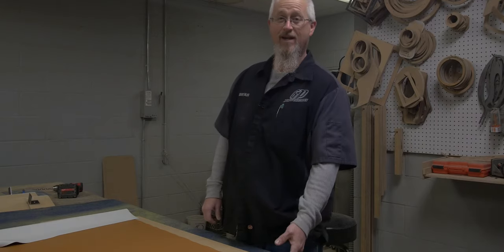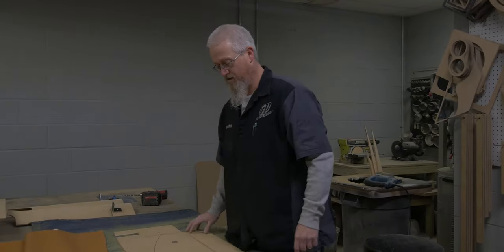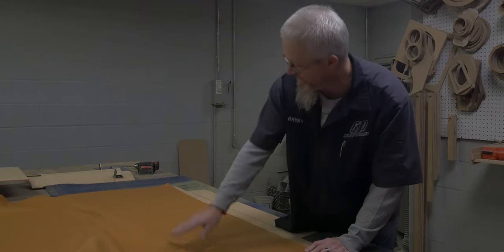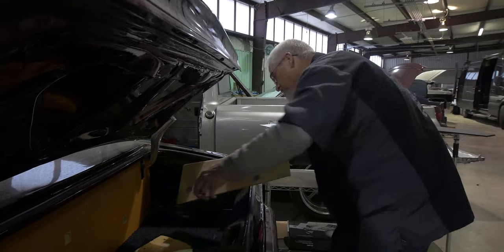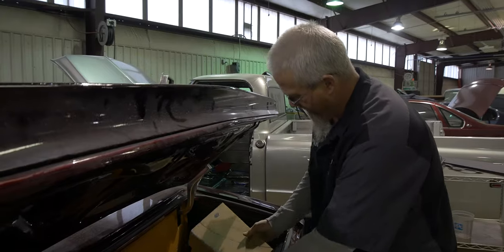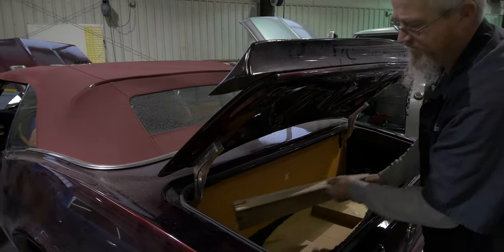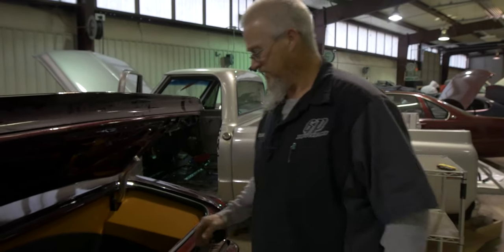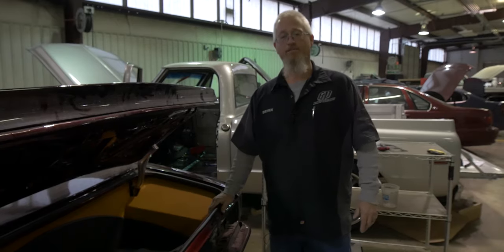1968 Supercharged Camaro | Part 2 | Custom Trunk Build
The plan for part 2, Byran Hale completes the custom trunk build. This episode includes wrapping all the panels for the trunk, and fitting the panel for proper fitment. You also will learn some techniques for covering sharply pointed edges.
The Project is moving along pretty good. The customer has requested to additions to the build which is going to push the project a little longer than expected. We will keep you up to date as we move on the doing the custom console.